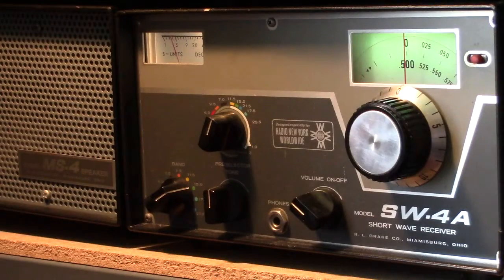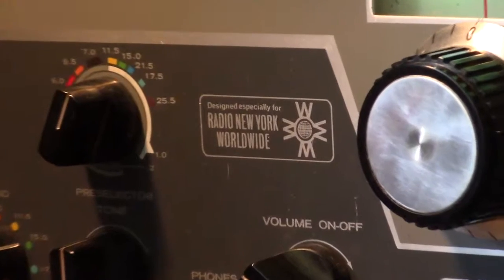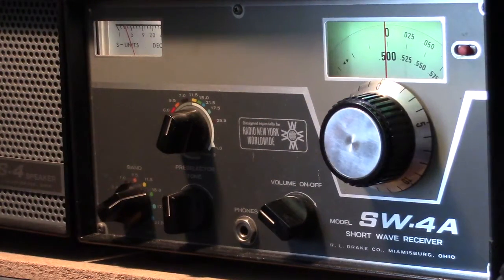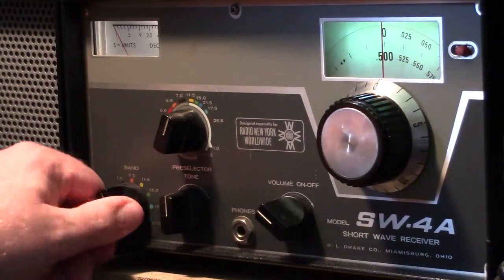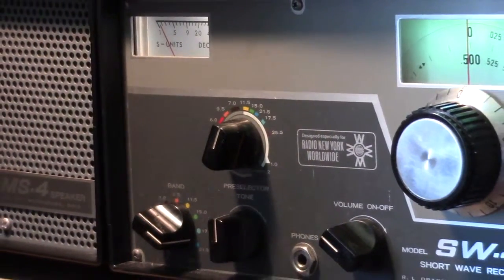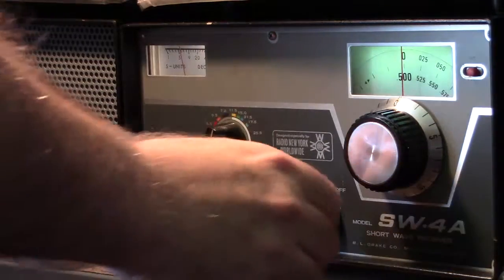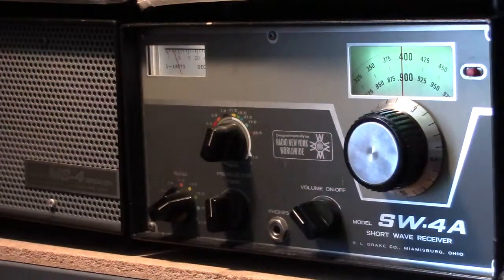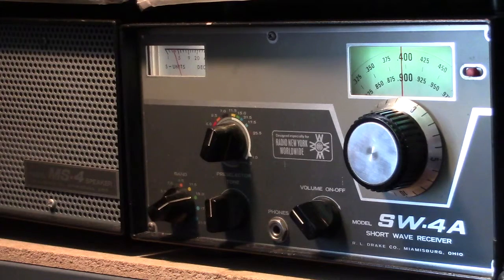Drake SW-4A Shortwave Receiver (1968)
The Drake SW-4A was designed to be a high-performance receiver for shortwave broadcast listening. As such, it did not receive single-sideband or CW. It was a "hybrid" design with 6 tubes, but used transistors for the VFO and audio amplifier. I purchased this one at an estate sale and it was operational when I received it.